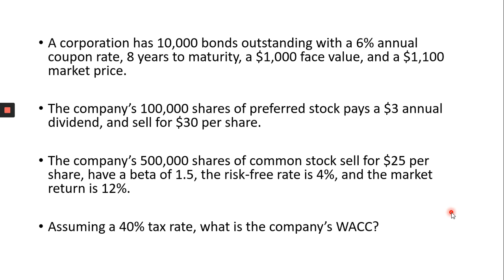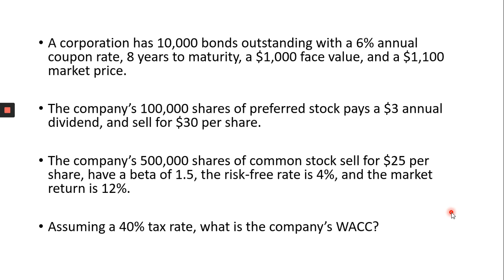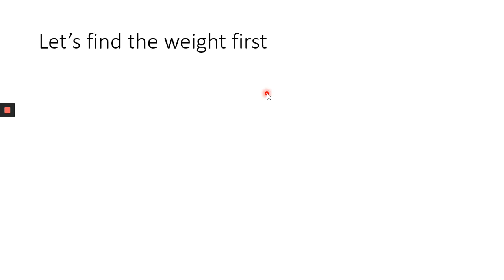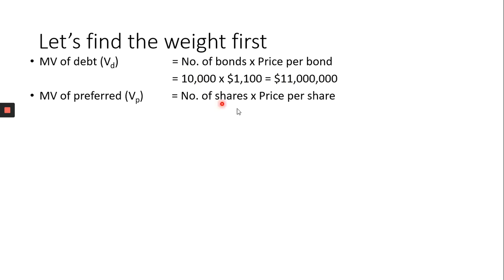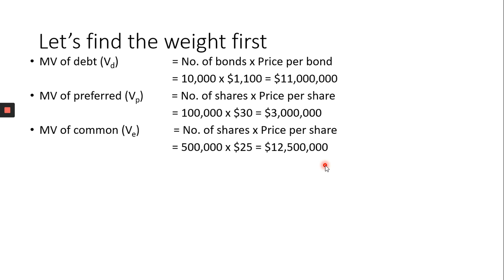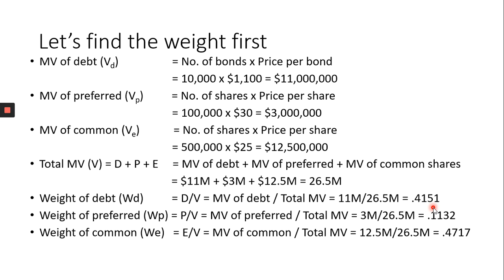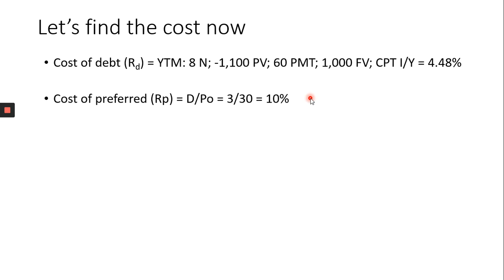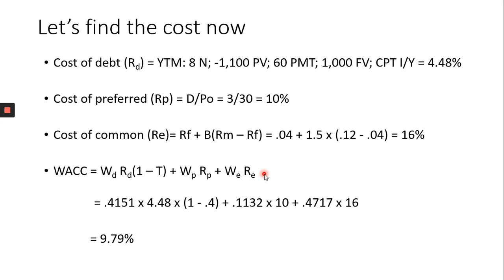Topic 11, Question 5 (Calculating WACC)